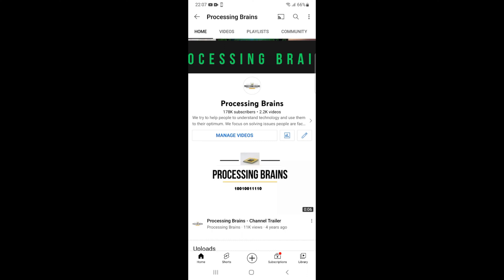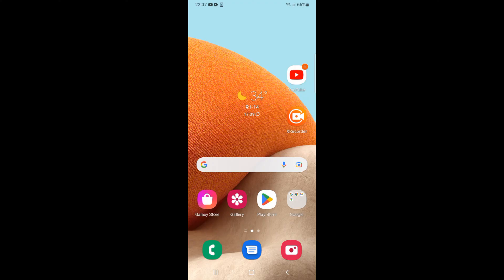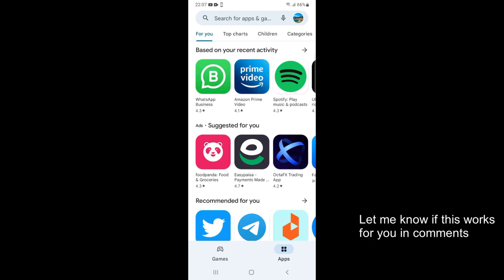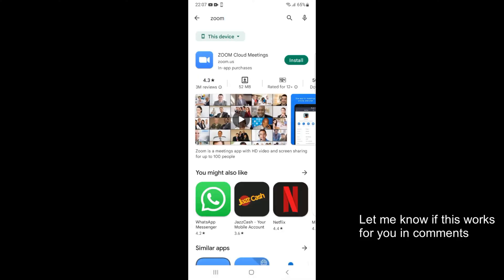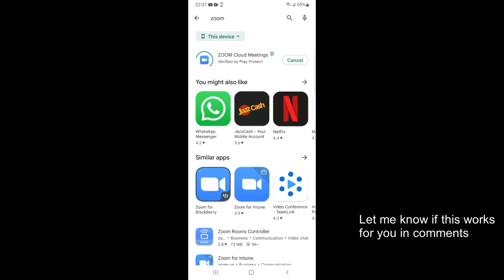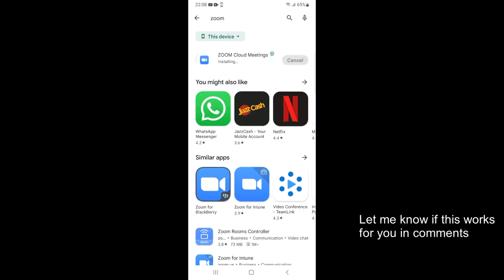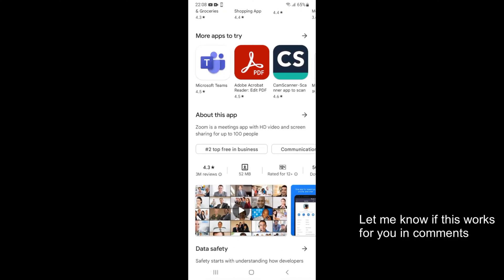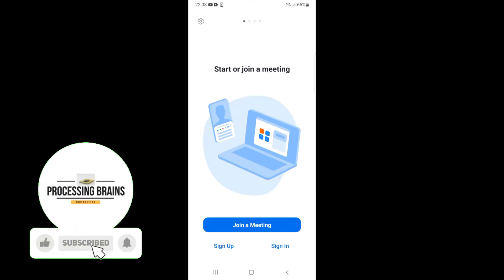How to Install Zoom on Android Phone (Quick & Simple)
Learn How to Install Zoom on Android Phone. It is simple process to download and install zoom on Android Phone, follow this video.

0:00 Intro
0:05 How to Install Zoom on Android Phone